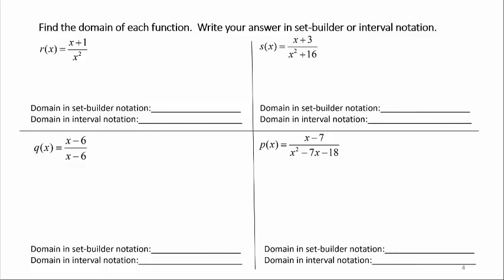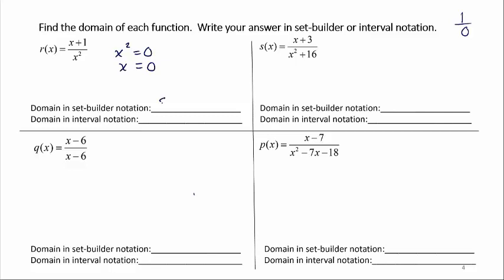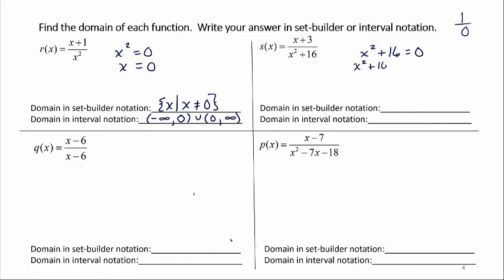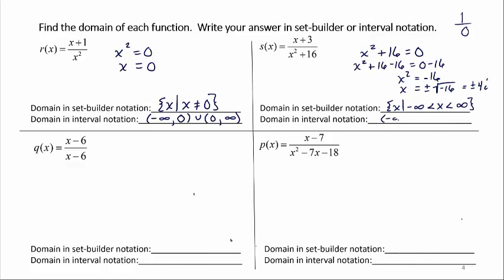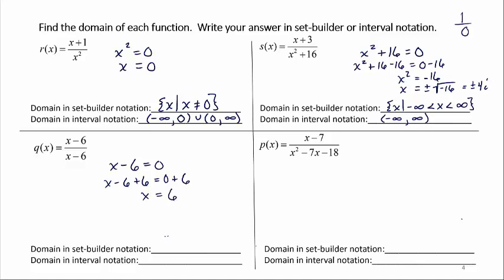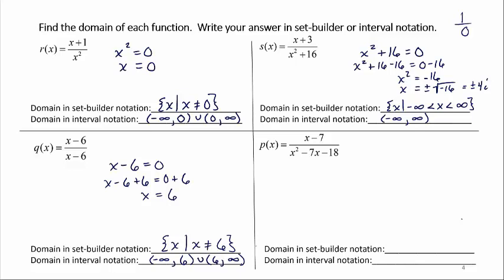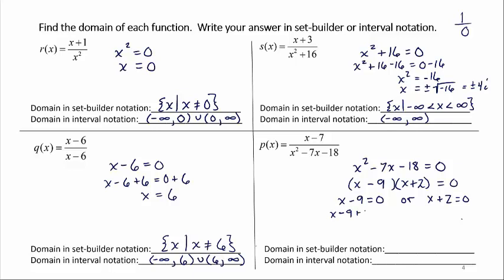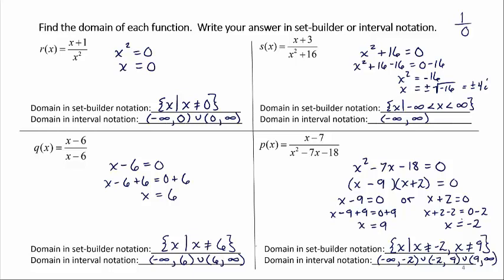Finding the Domain of a Rational Function Algebraically 12 1 2